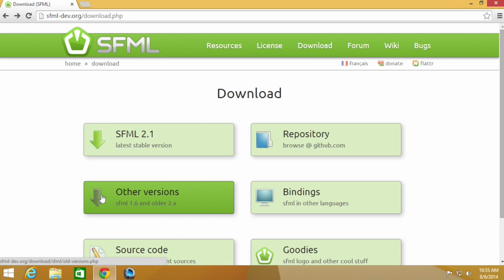SFML 2.1 Tutorial 1 - What Is SFML?